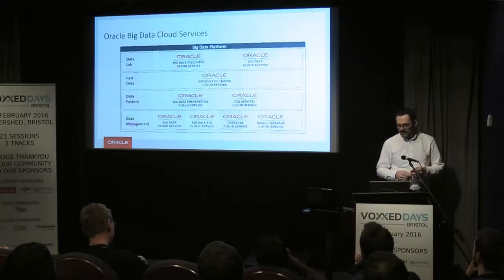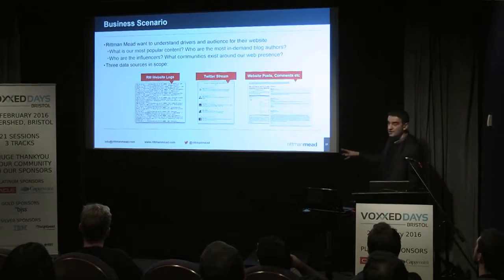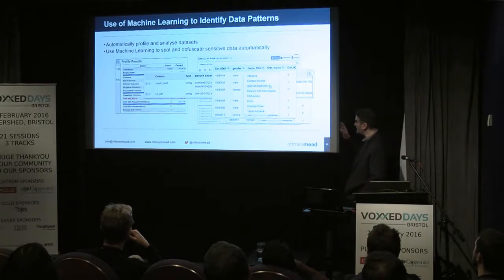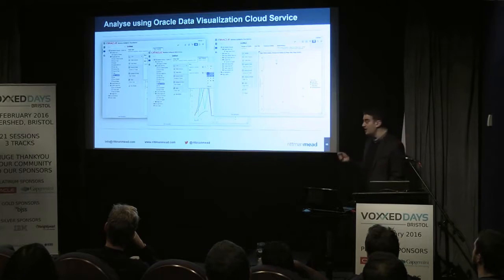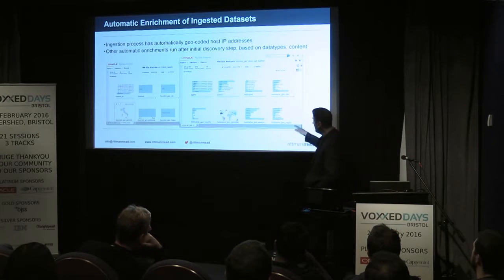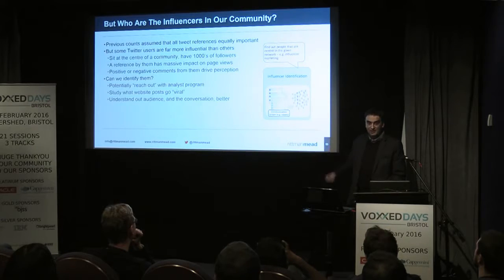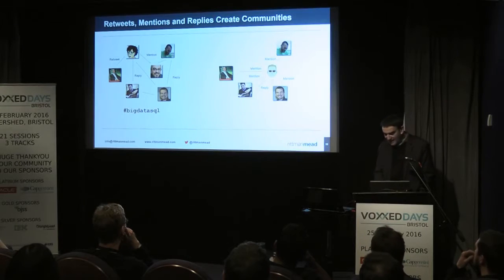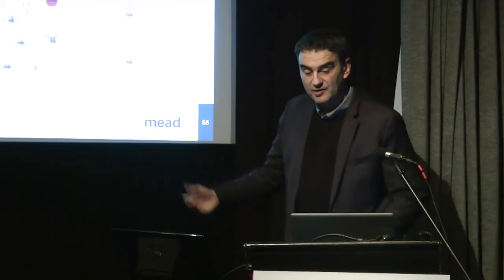Mark Rittman & Mike Durran - Oracle's Enterprise ready Big Data Cloud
Mark Rittman is Co-founder and Technical Director for Rittman Mead, an Oracle Gold Partner specialising in BI, data warehousing, data integration and performance management, with offices in the UK, USA, India and Australia. His work primarily involves technical leadership within Rittman Mead for client projects and managed services, leading a team of 50+ consultants and with overall responsibility for the technical solutions delivered by the company.

Mike joined Oracle in 1996 after completing a PhD in computational chemistry. He worked in Oracle consulting for 4 years gaining experience of the complete business intelligence project lifecycle.

After joining product development in 2000, Mike worked on the product management team for Discoverer until 2006 when he took on product management for Oracle BI Delivers, the component of Oracle BI Enterprise Edition responsible for proactive alerting and distribution of key business insight. More recently, Mike has been responsible for infrastructure and lifecycle aspects of Oracle Business Intelligence Enterprise Edition.

"Oracle is building a robust cloud infrastructure designed for enterprises. Designed to collect and manage every RFID movement, web page view, system log entry, machine sensor reading, relevant social media post, and join this big data with enterprise data already in Oracle’s RDBMS. Integrated Big Data solutions provide an up-to-the-minute, global-view answer to imperative enterprise questions: “How are we doing right now?” “What changes can we make to keep ahead of our competitors?”

"We present an overview of - and then dive into and demonstrate - a few services."